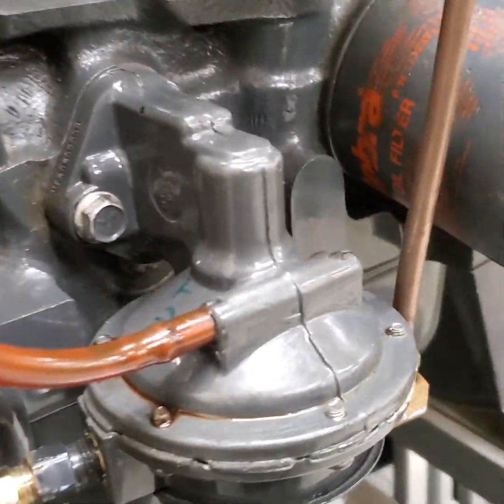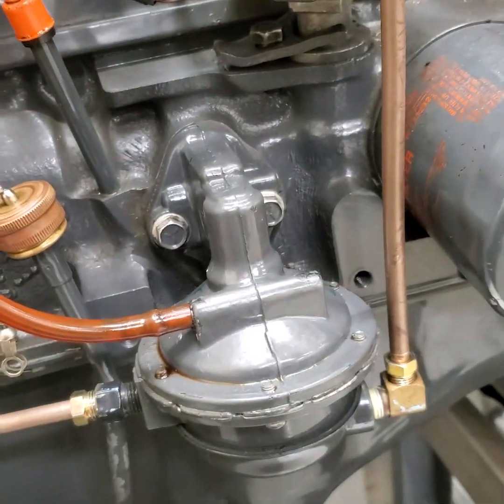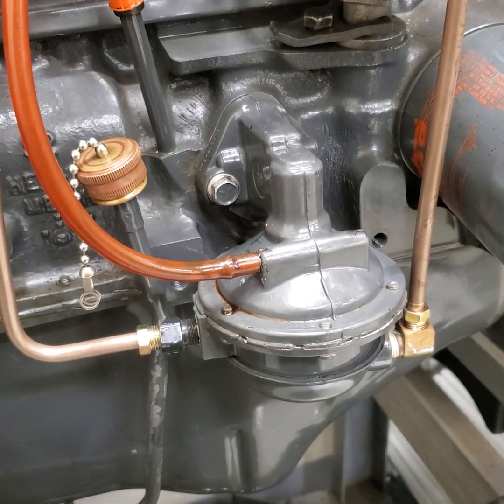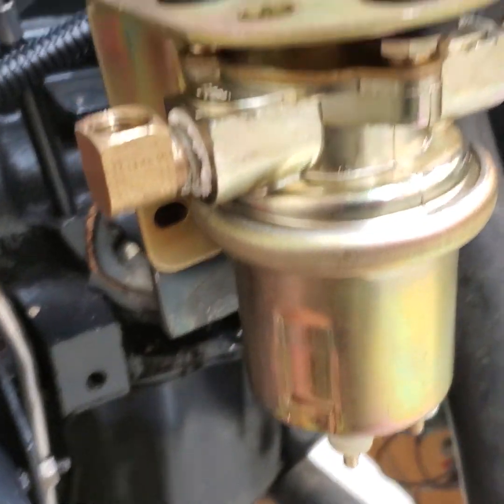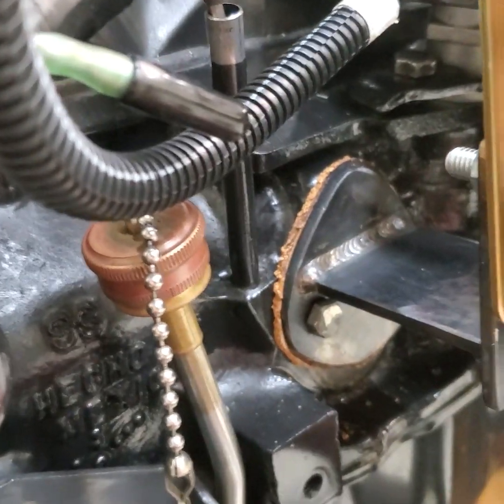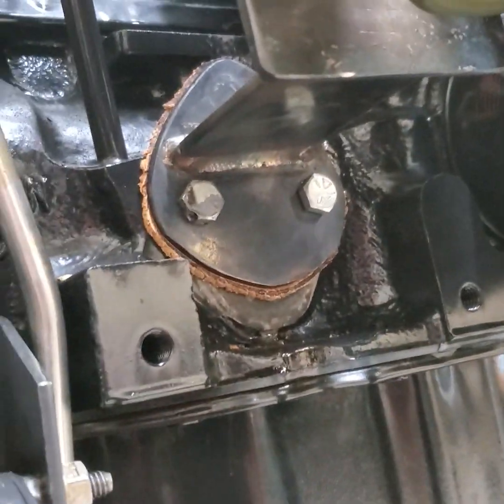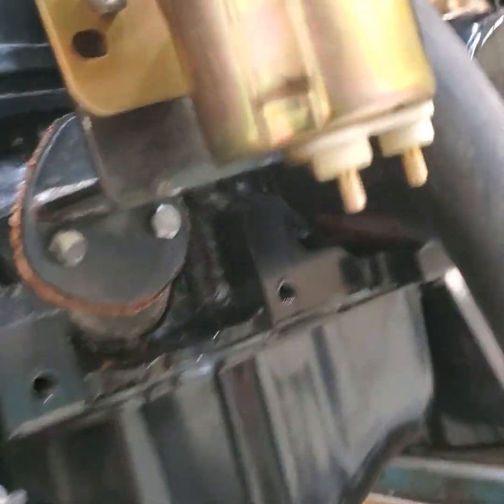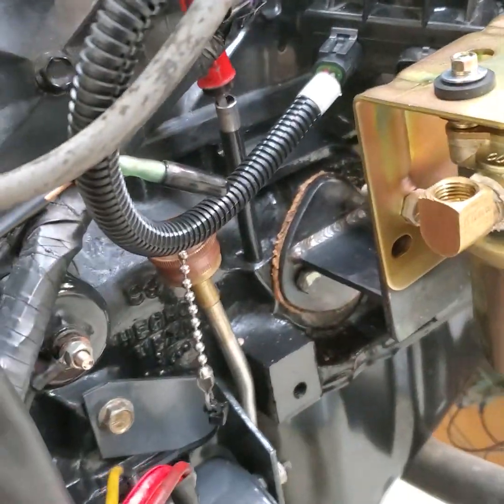Marine Gasoline Engine Repair, Gas engine electric fuel pump conversion. (Part 1)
In this video I am working on replacing an old mechanical diaphragm gasoline fuel pump with a Carter electric design. There are several challenges to this. This is part 1 of 3.
Part 2 is now finished and published.